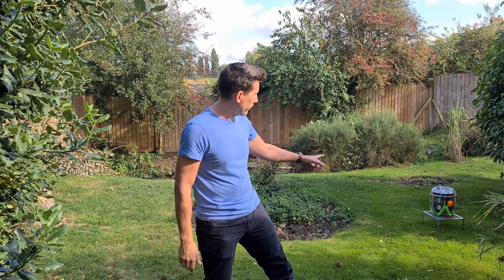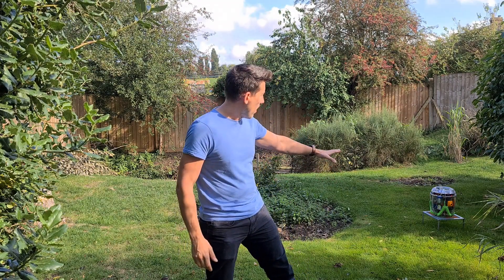Landing Leg Test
In this video I test out the new Landing Legs.